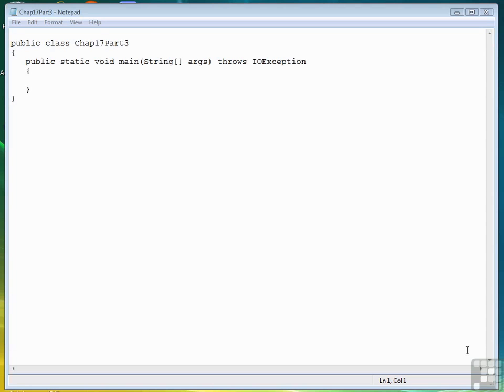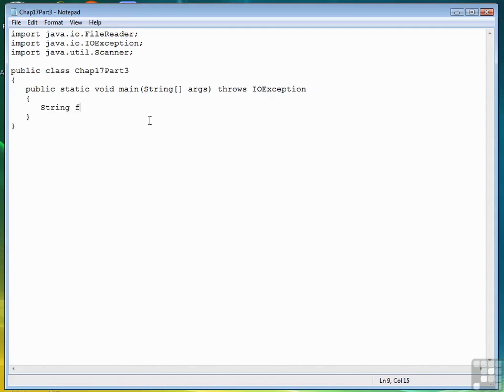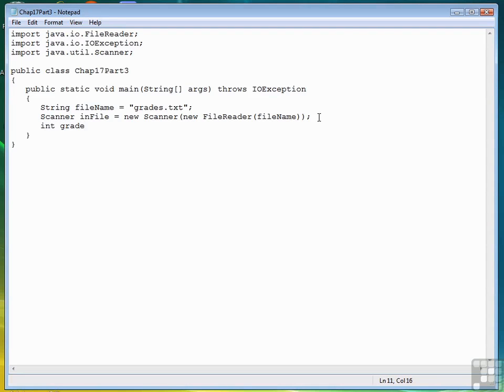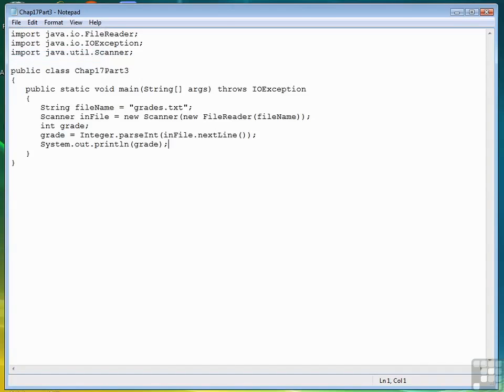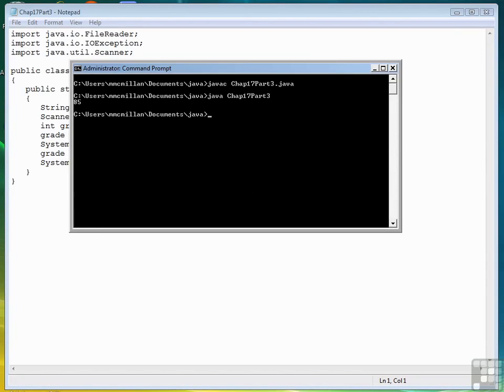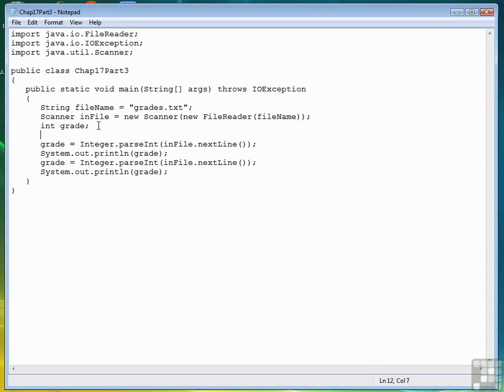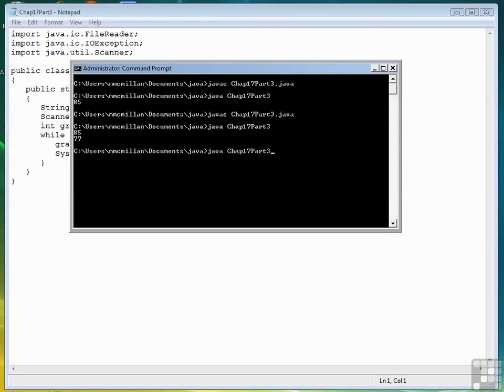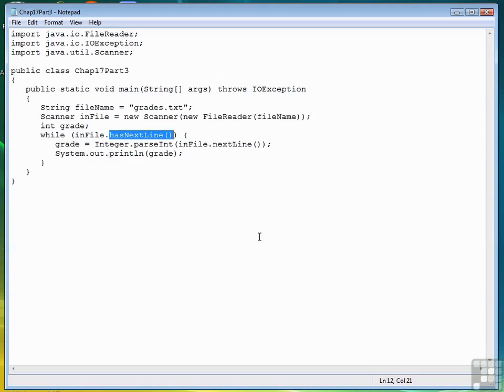17 03 Reading Data From A File